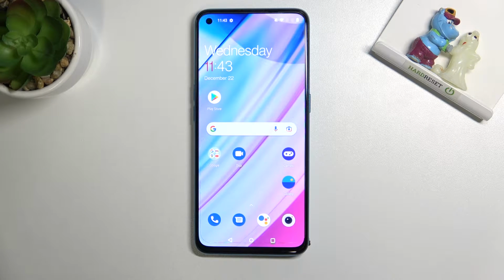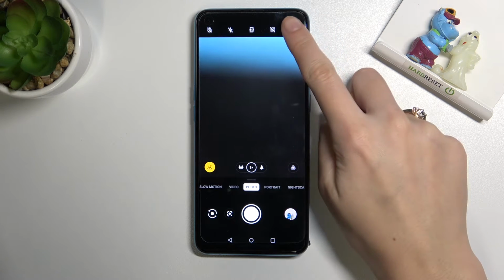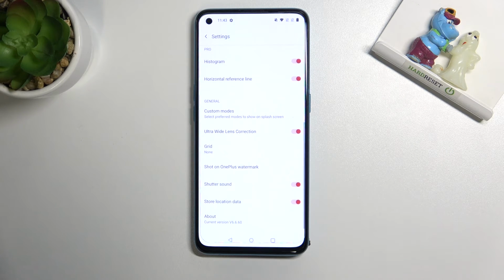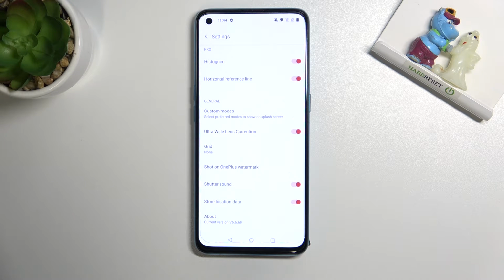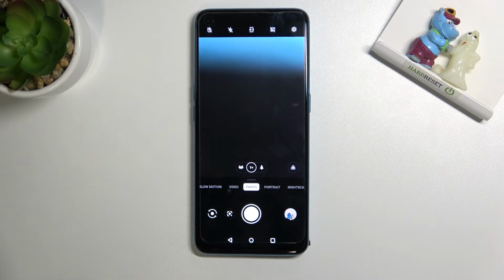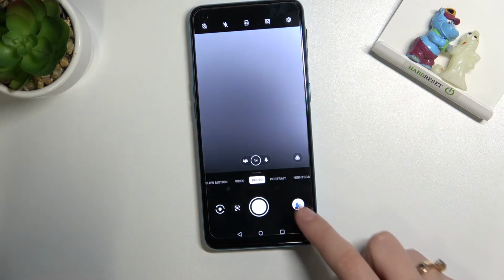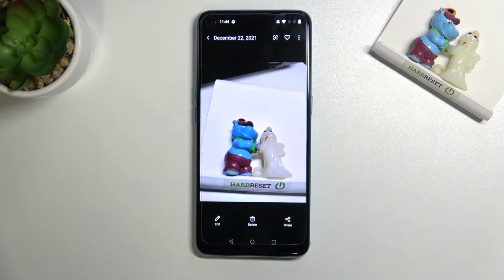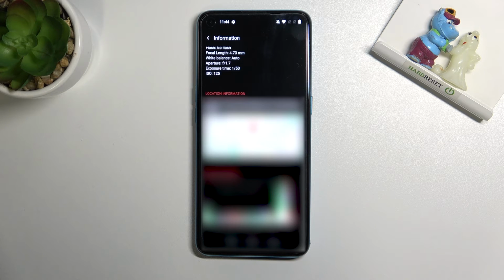How to Turn On/Off Camera Location Tags on ONEPLUS NORD CE 5G – Manage Camera Location Options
To learn more tutorials about ONEPLUS NORD CE 5G:
Hi there! Are you looking for a way, how to Add the Location to your photos taken with ONEPLUS NORD CE 5G? Are you wondering, how to Enable/Disable Camera Location Tags on your ONEPLUS NORD CE 5G? If you are, then you just open and watch our new video tutorial till the end. In today's video, our specialist will show you, how easily you can find proper Camera Options and how to Localize the Tags on your ONEPLUS NORD CE 5G. Follow all the instructions step-by-step presented by our expert, and Turn On/Off Camera Location Tags on your ONEPLUS NORD CE 5G without any problem in just a couple of simple moves. If you still have any questions, you can ask them in a comment. To learn more video tutorials about your ONEPLUS NORD CE 5G, visit our Youtube Channel.

How to Enable Camera Location Tags on ONEPLUS NORD CE 5G?
How to Disable Camera Location tags on ONEPLUS NORD CE 5G?
How to Turn On Camera Location Tags on ONEPLUS NORD CE 5G?
How to Turn Off Camera Location Tags on ONEPLUS NORD CE 5G?
How to Switch On Camera Location Tags on ONEPLUS NORD CE 5G?
How to Switch Off Camera Location Tags on ONEPLUS NORD CE 5G?
How to Activate Camera Location Tags on ONEPLUS NORD CE 5G?
How to Deactivate Camera Location Tags on ONEPLUS NORD CE 5G?
How to Add Camera Location Tags on ONEPLUS NORD CE 5G?
How to Show Up Camera Location Tags on ONEPLUS NORD CE 5G?